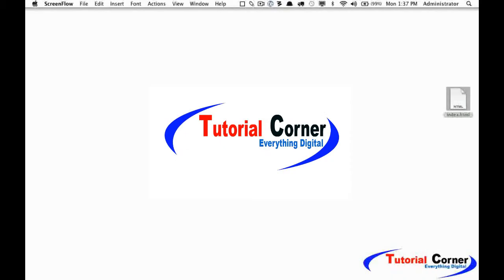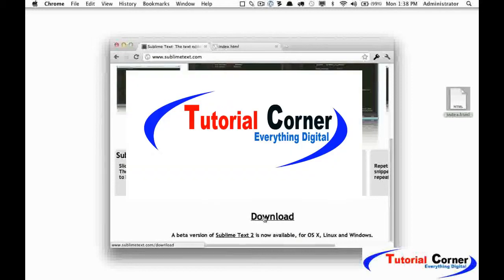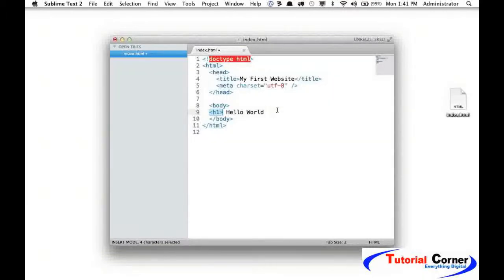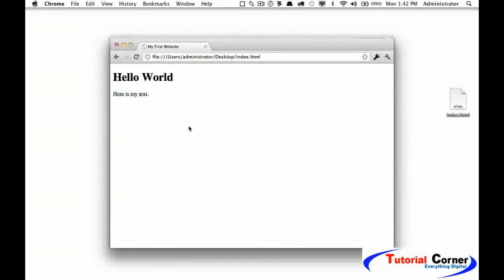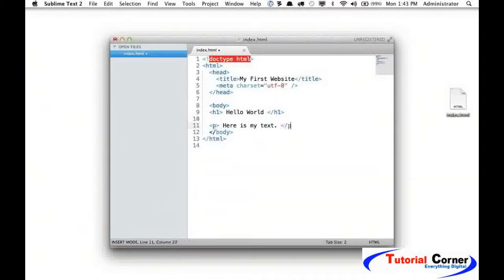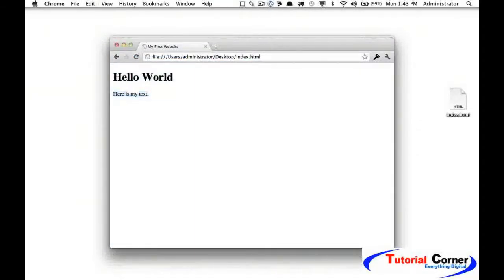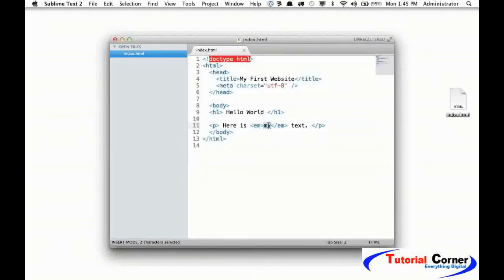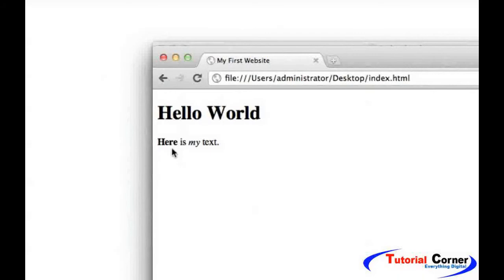Web Design Video Tutorial-2.Getting a Proper Code Formatting and Editor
The video tutorial is best for Web Design learning.Ii has been total 30 part.The part No:2/30. You can learn Web Design by the tutorial.The video tutorial is first tutorial of Web Design.
The part 1 to do discription about of Web Design, HTML,CSS and Your First Web page.
I hope if you watch the video and learn do this you will be sucese.So download from the link.